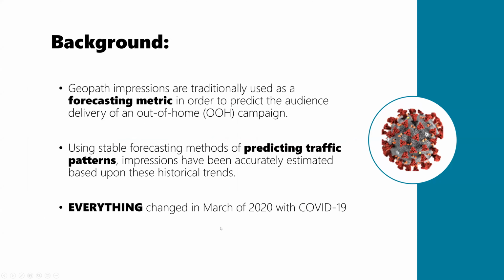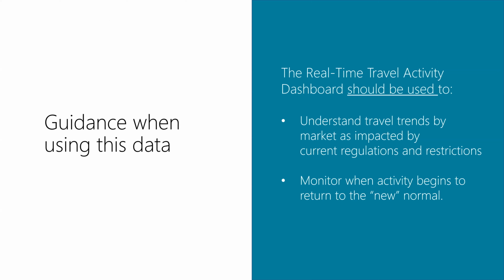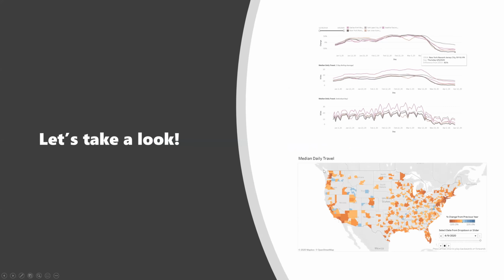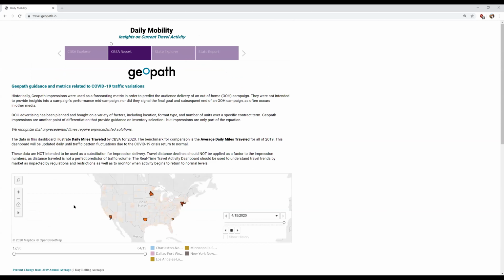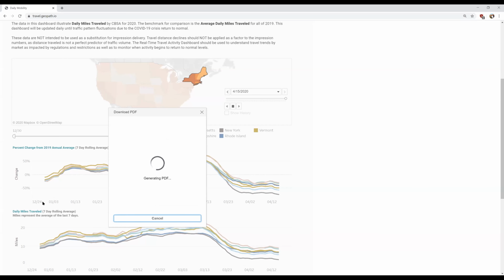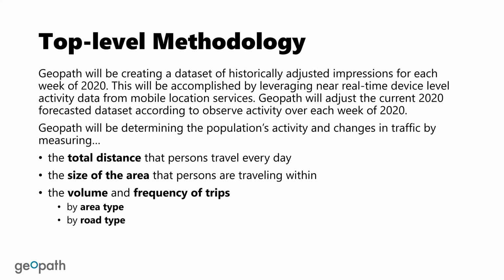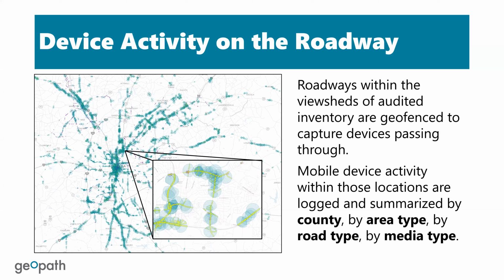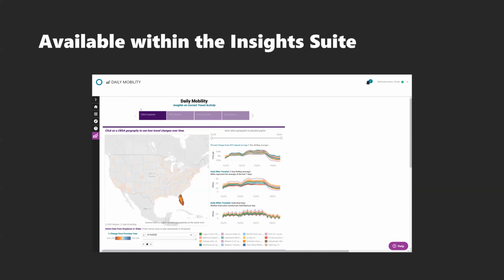COVID 19 | Geopath Data Solutions - Session 2